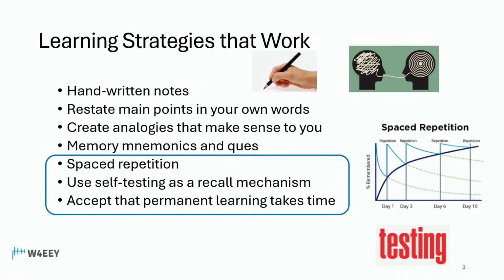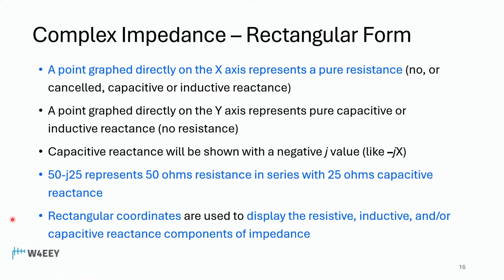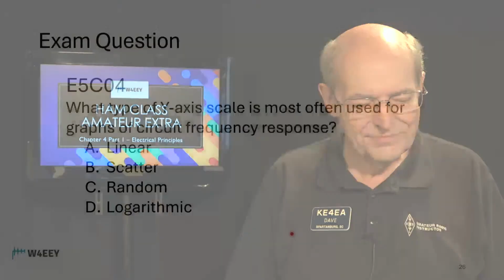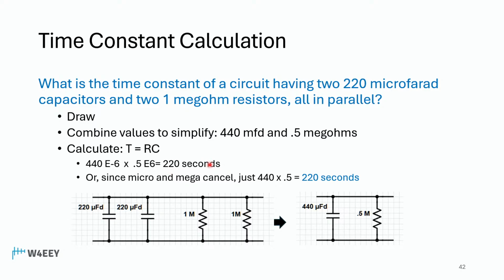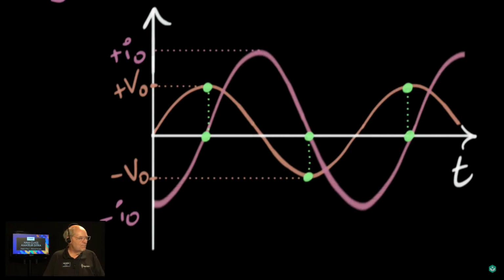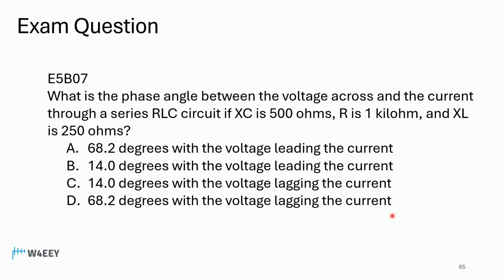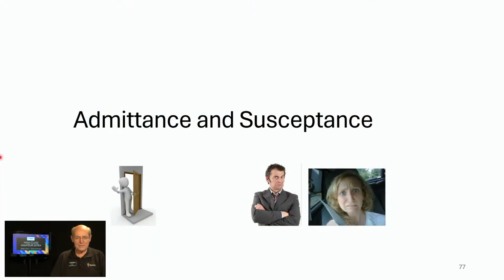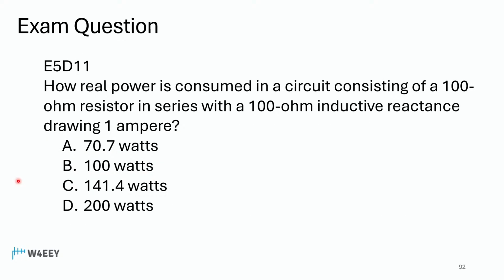Extra Class Fall 2025 - 13th Edition - Chapter 04 Part 01 - Electrical Principles